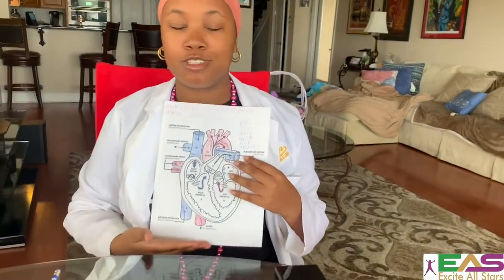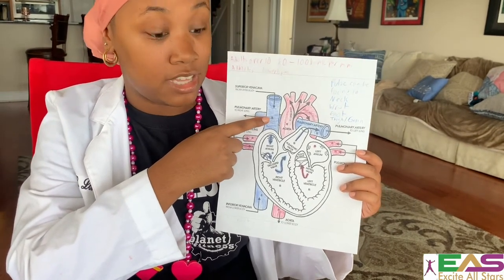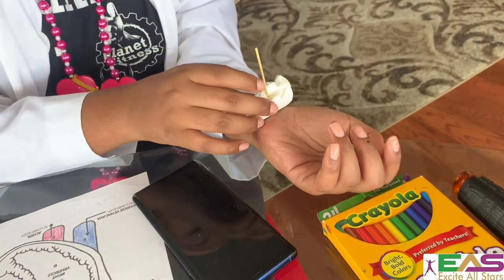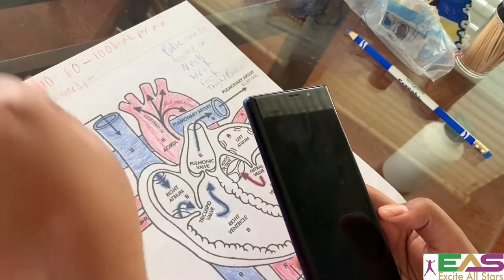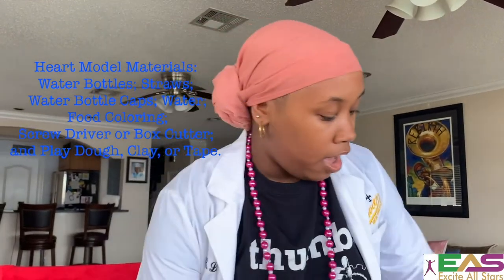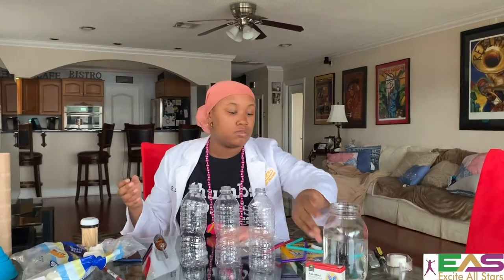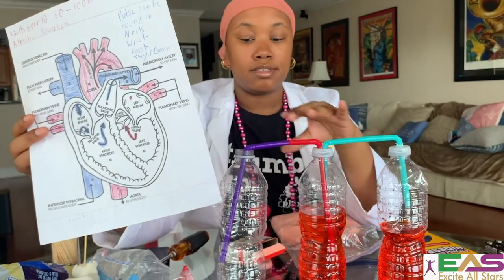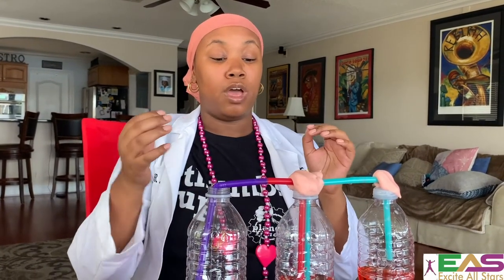TECH NO KIDS! | STEM - LINE | Hearts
Excite All Stars Presents EAS2Geaux, with our weekly Tech N.O. Kids! Today's lesson is STEM-LINE with Coach Bri!

Twitter & FB: Excite All Star